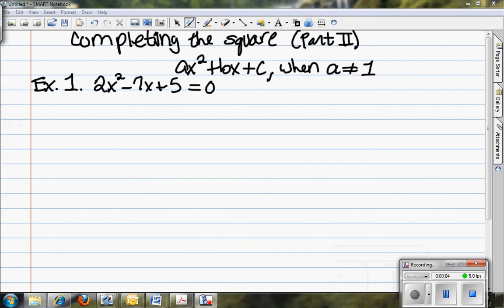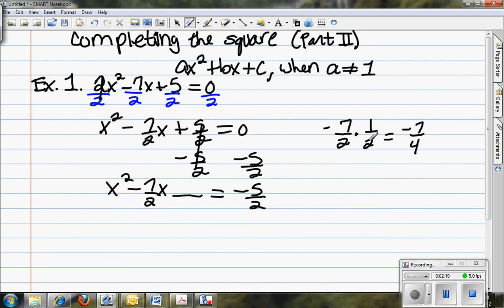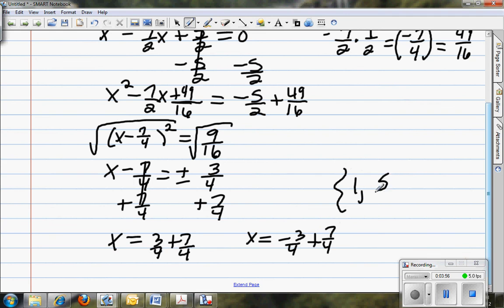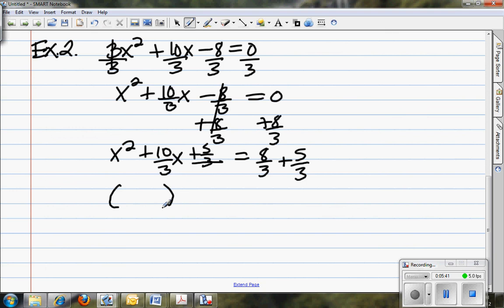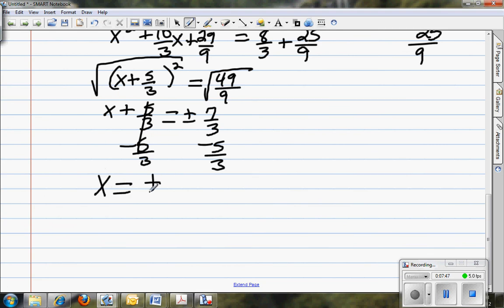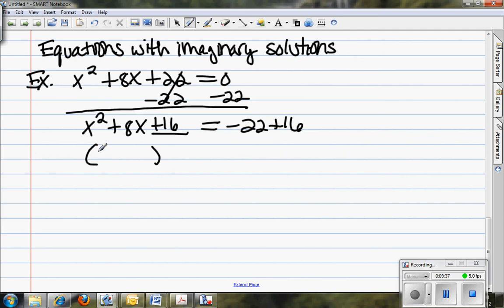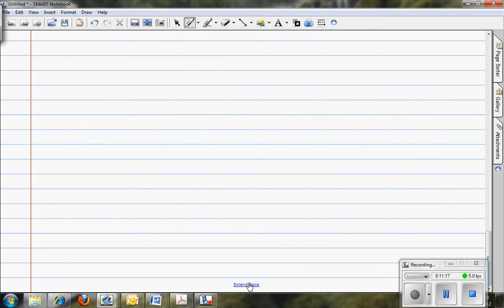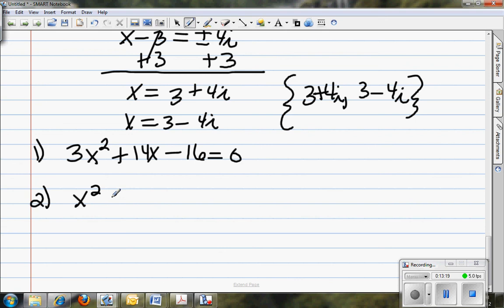Completing the square part 2